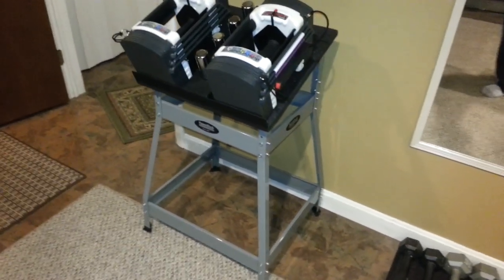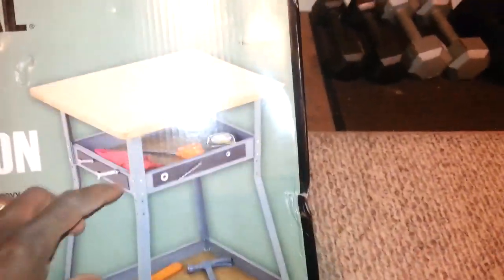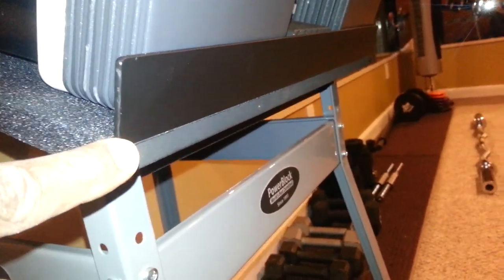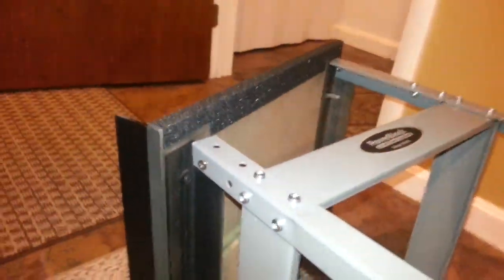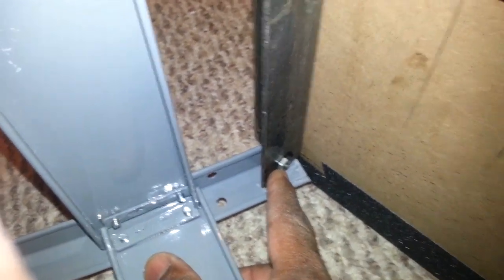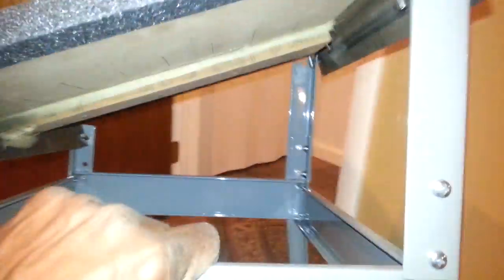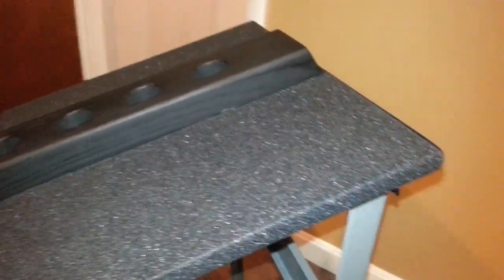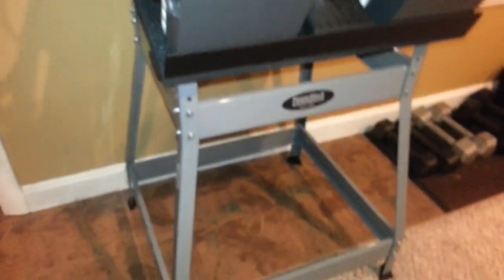Alternative PowerBlock Dumbbell Stand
How to make a Powerblock stand
You will need:
1- Adjustable Height Heavy Duty Workstation.  (U.S. General - Item#46725  from Harbor Freight, under 30 dollars).
1_ wood 2"X4"  16-1/4" long
1_1-1/2" x 50" Plain Steel Angle 1/8" Thick. Cut 3 pcs.
·1 at 17-1/2" Long For Top
·1 at 15-1/4"  Long For Bottom Front
·1 at 15"  Long For Bottom Back
9"X34" wide skateboard grip paper
·2 pcs cut to 16-1/2" (Ebay 5 to 8 dollars for a 9"X 34" roll)
4_ Machine Screws 1-4"-20X1-1/2" Flat Head Phillips with nuts.

Start
1. Cut the top that comes with stand down to 17-1/2" X 16-1/2" (cut rounded corners off).   Save the large pcs of scrap for later.
2. Using a router. Make a channel on top of the front edge (the longest side) of the board so that the 17-1/2" PCS of angle iron will set flush with top and the front edge.
3. Center the bottom front 15-1/4" angle iron about 3/8" from front edge of board. Drill 2 holes through the 2 pcs of angle iron and the top, countersink the top angle iron and bolt together.
On the 15" pcs angle iron drill 1 hole on each about 2" from the end to be able to attach the bottom back to the stand later.
4. Drill 4 - 1-1/2" holes in the 2X4. The first hole should be about 2" from the front. (when placing the front hole do not place on top of bottom angle iron). Drill the other 3 holes 1-1/2 apart from each other.
5. Center the 2X4 on the top and mark  the four holes then drill the holes through the top. Now glue and screw the 2X4 to the top with some drywall screws from the bottom. (Screw should be flush).
6.Using the scrap pcs of wood that was cut off of the top. Glue and screw this pcs of wood over the holes from the bottom. Make sure the screws go into the 2X4.
7. Spay paint the front angle iron, 2X4 and the back edge with some black flat paint.
8. Attach the top to the stand making sure the bottom front angle iron is as far as it can go onto top front legs of the stand. Trim the outside top of the back extensions so the top can rest on the flat back edge of the extension. Slide the 15" pcs angle iron in between the top and the top of the extension, with the holes facing the top and facing the front. Mark the 2 holes on the bottom of the wood.  Drill and countersink the screw on the top and bolt together.
9. Mark and drill small holes in the angle iron to attach the top to the stand. The holes are already in the front and the back extensions of the stand. Using small nuts and bolts bolt together. Only snug these to hold the top.
10. Fill and level the 4 countersunk screw with some kind wood filler. If the screws in the angle iron are not level. Grand them level. Apply skateboard grip paper wrapping around the sides trimming under bottom if needed.
I would like to thank Fred Kinney for sharing the stand he made on Youtube. That is ware I got the idea to make my stand.